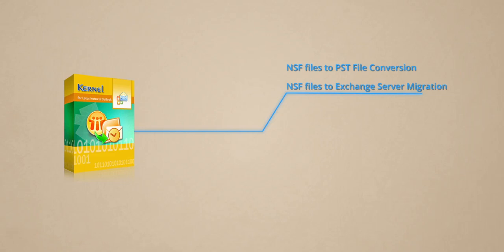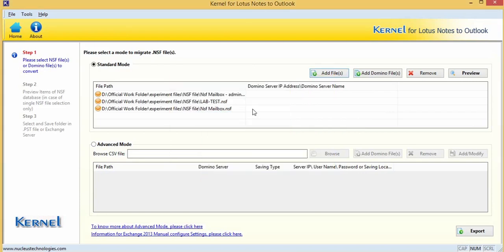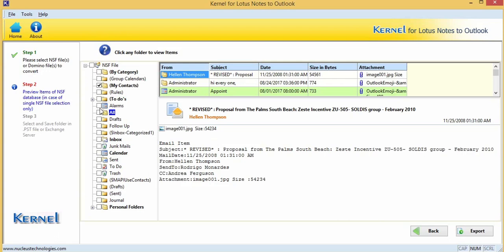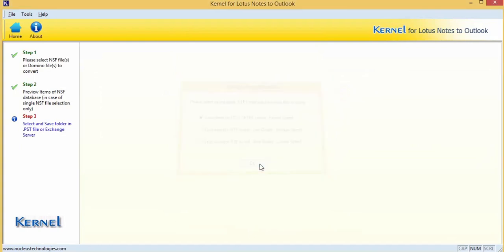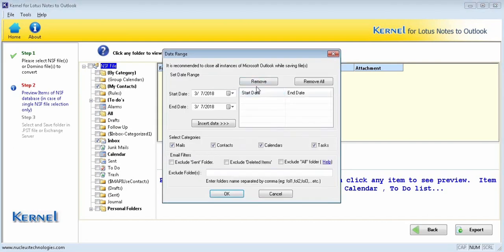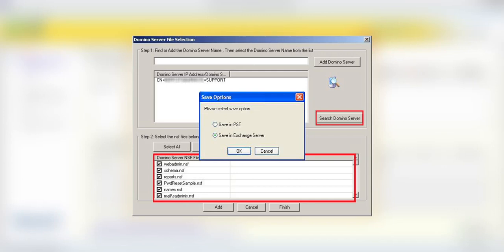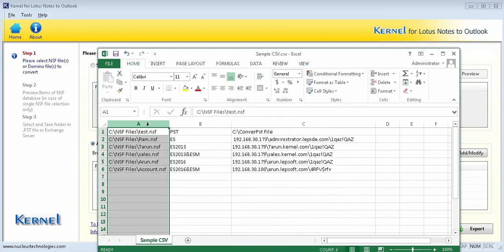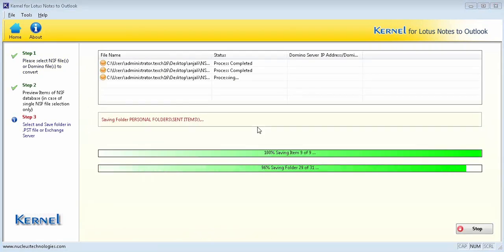How to Convert NSF Files to PST with Kernel Lotus Notes to Outlook?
Kernel NSF to PST Converter

Try the Kernel for Lotus Notes to Outlook and learn to migrate NSF files data to Outlook as shown in this video. The tool performs direct migration of Lotus Notes & Domino Server NSF files to Outlook PST file and Exchange Server. Both experienced and novice users can perform quick migration using the tool. And the video illustrates the migration procedure in a very simple manner. The users will get to know about the use of CSV file for unlimited NSF file migration as well.